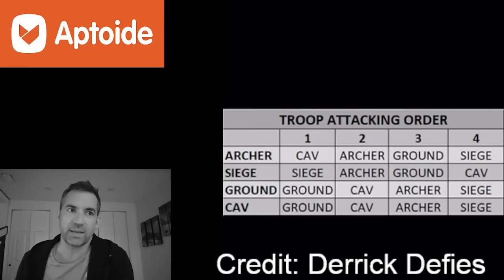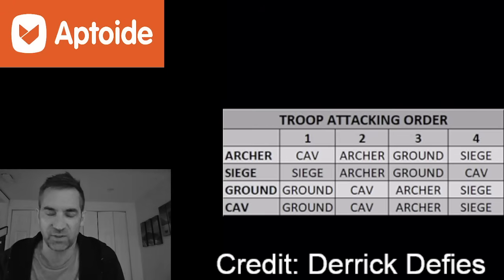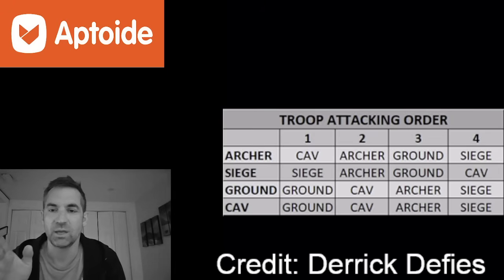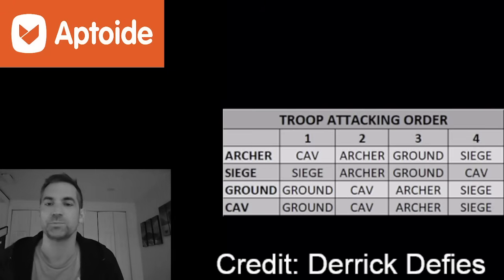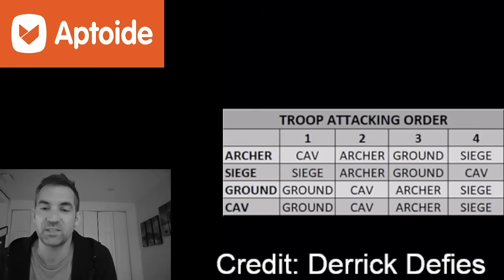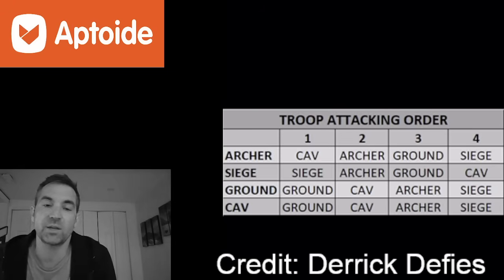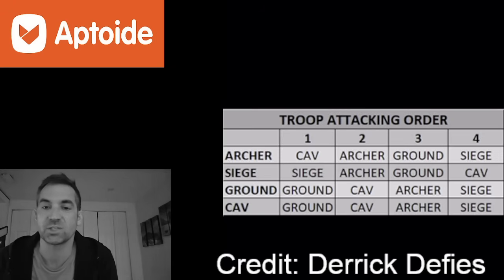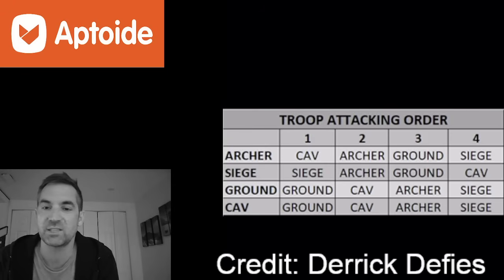Evony-ORDER OF ATTACK, simplified version